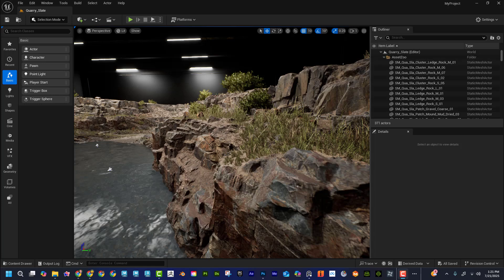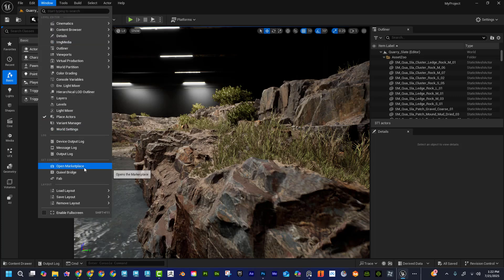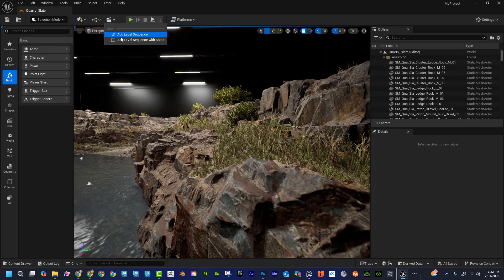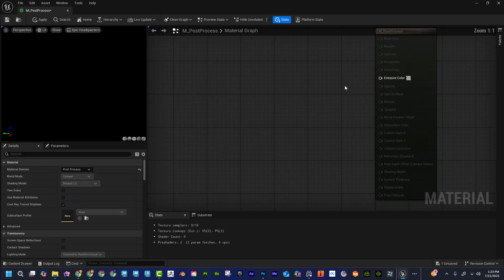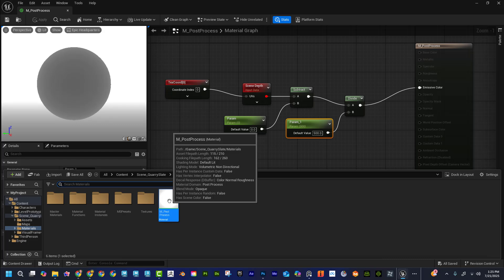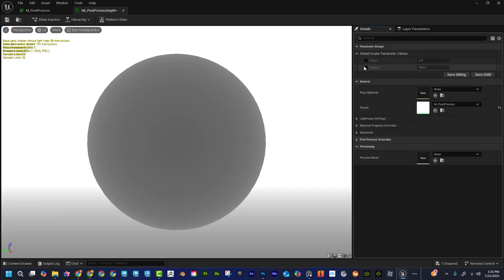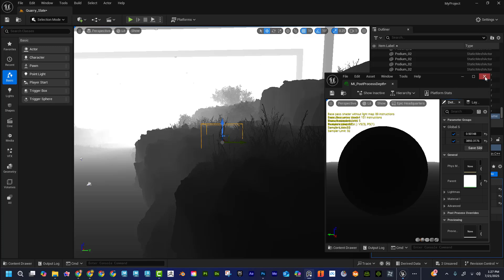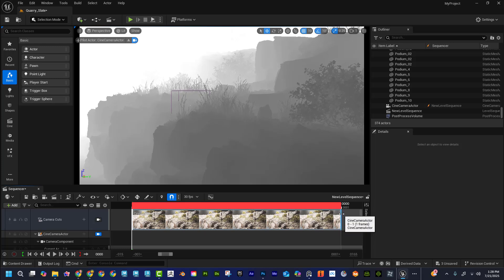Render Depth Pass in Unreal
Render a Depth Pass in Unreal and open EXR file in Photoshop!

This video is part of the School.  Go to DavidBittorf.com to download assets, enroll in course, get private tutoring and more.

TIMECODES:
0:00         Intro
0:17         Preview Depth Pass
0:30         Enable Plugins
1:16         Post Process Material
3:30         Material Instance
4:25         Post Process Volume
5:24         Adjust Depth
6:05         Render Camera
7:01         Render Settings
8:35         Photoshop Plugin
9:04         Open EXR in Photoshop